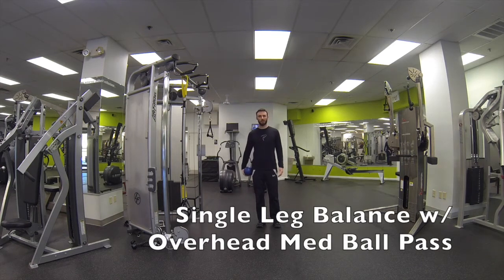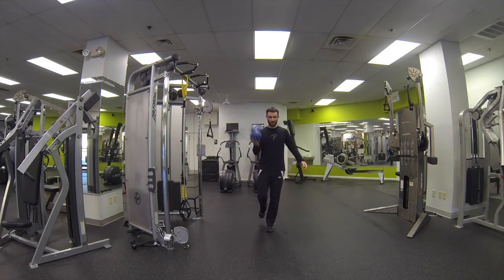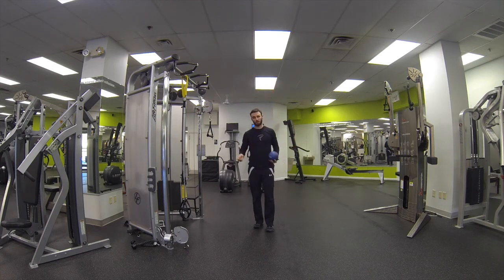Single Leg Balance with Overhead Med Ball Pass